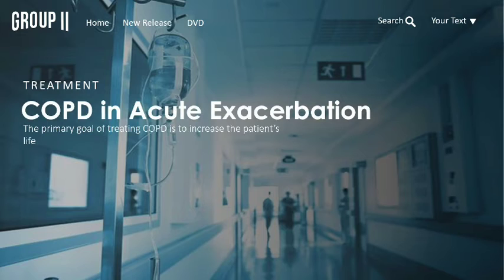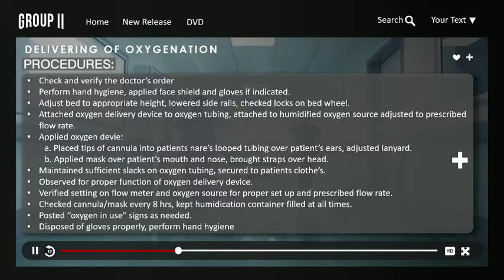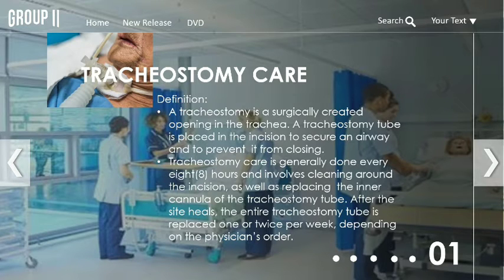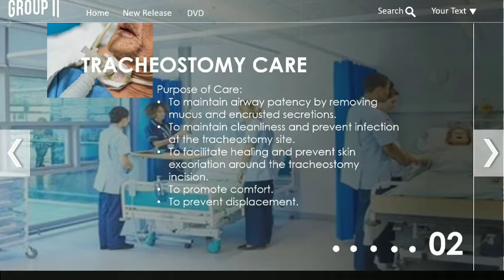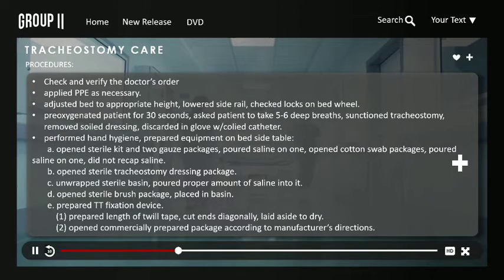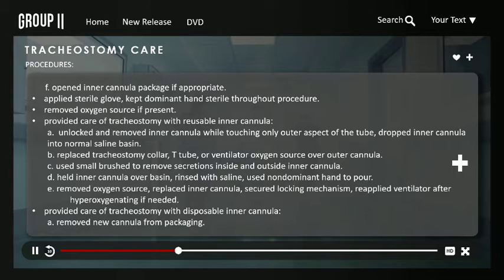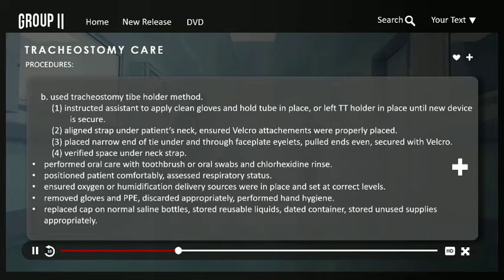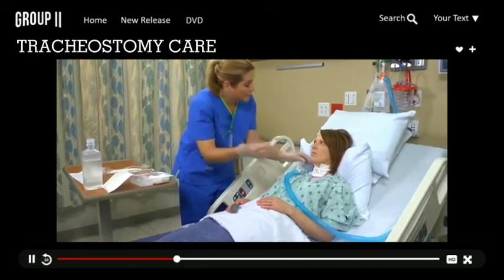SIMULATION GROUP TWO